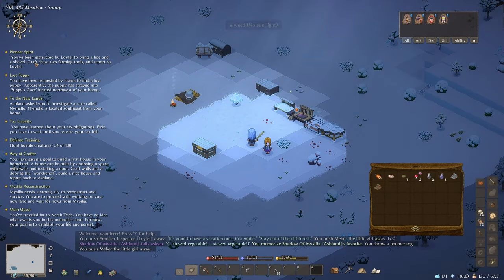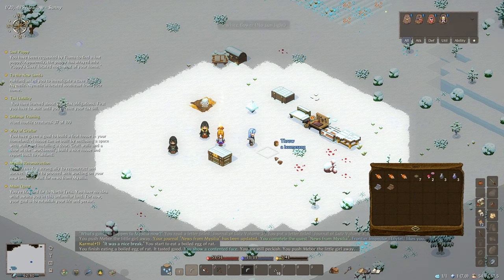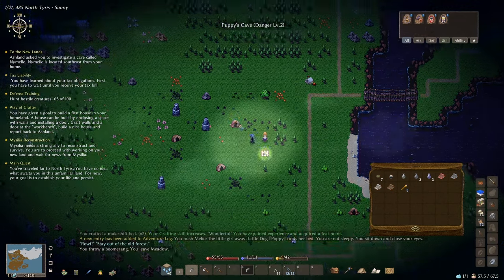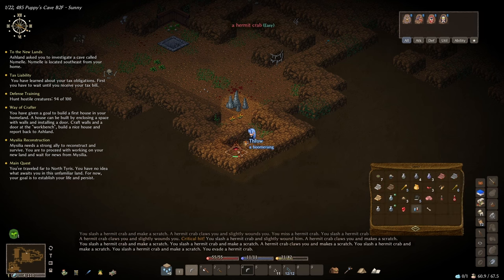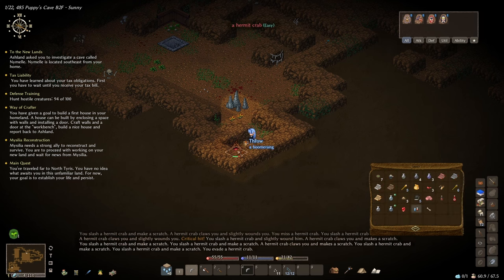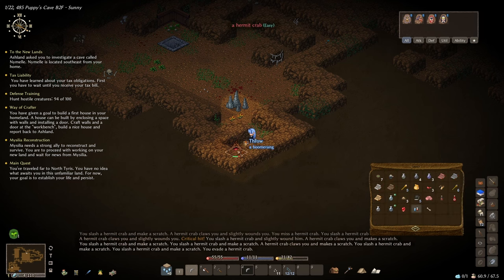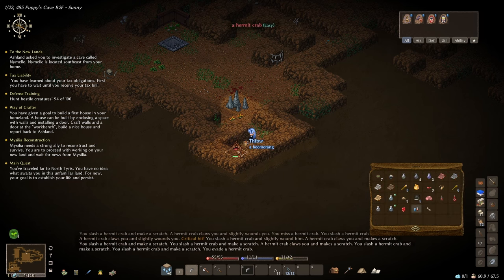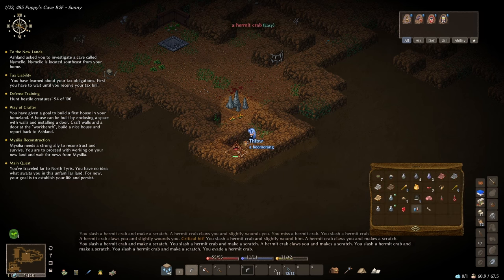I Explored My First Dungeon: An Elin Permadeath Tale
Lets play Elin. In this episode, I acquire a better weapon, pay my first tax bill & make a new friend to accompany me on my adventure. I explore my first dungeon, grabbing everything I can find. Can I survive the horrors lurking beneath.